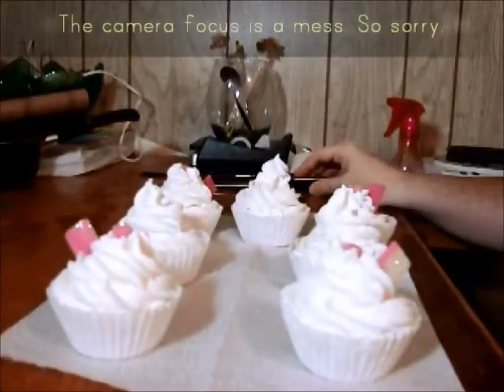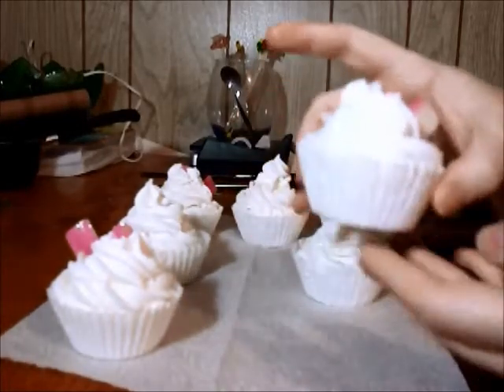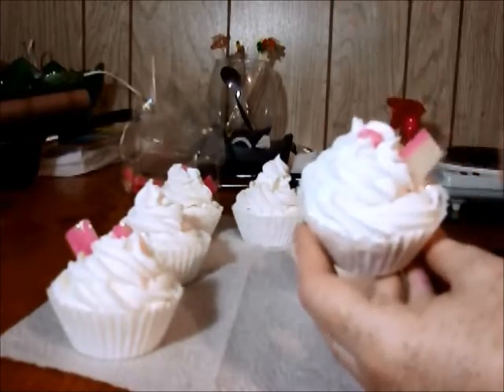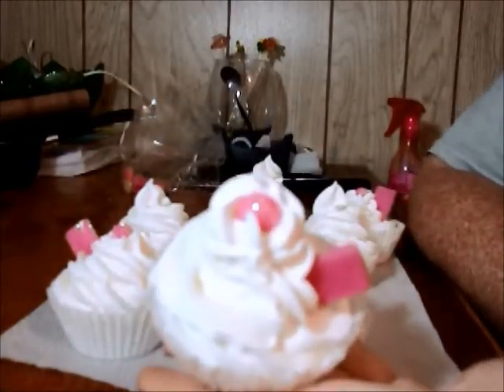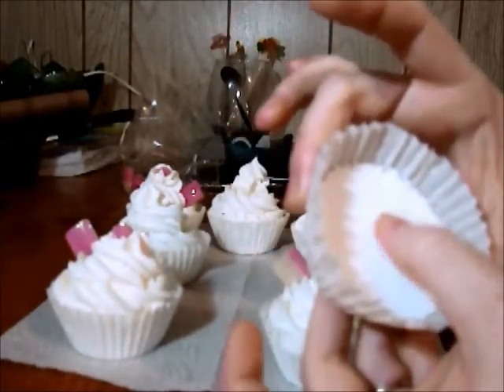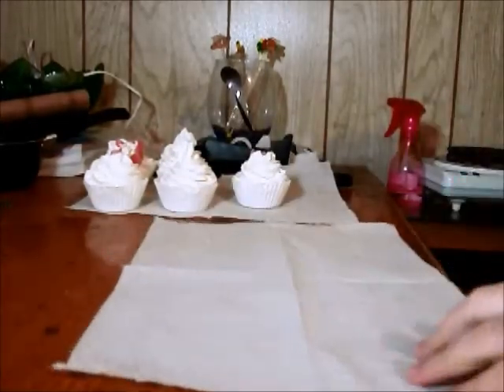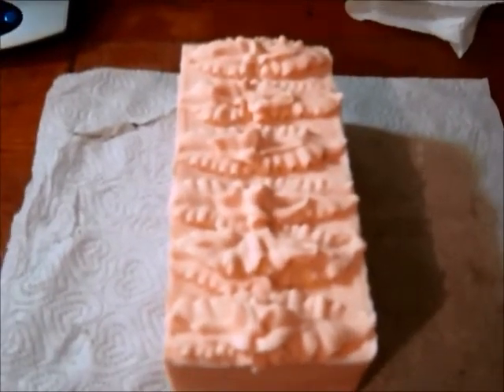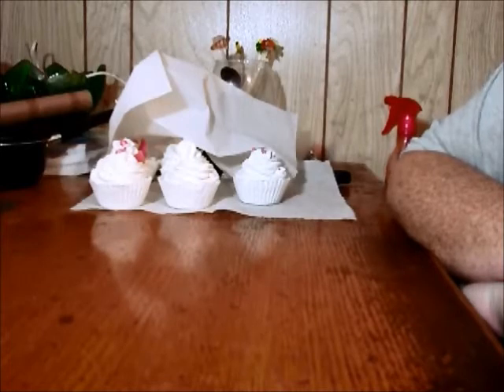A look at my 'Spearmint Bath Bomb Cupcakes'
Hello everyone,

I intended to show you my new hunter's soap, but it isn't ready to cut, so I thought I would give you a sneak peek of it while showing you my new 'Spearmint Bath Bomb Cupcakes'.